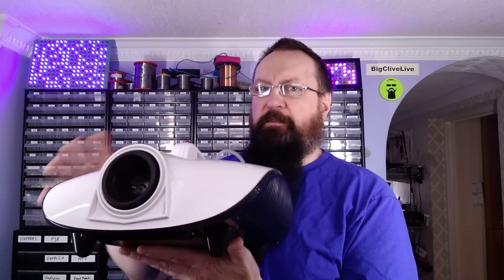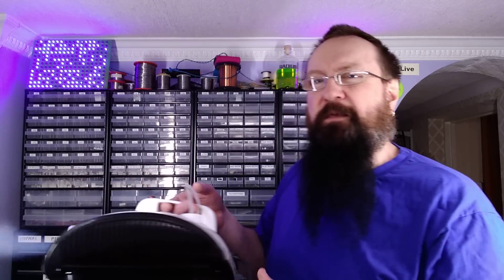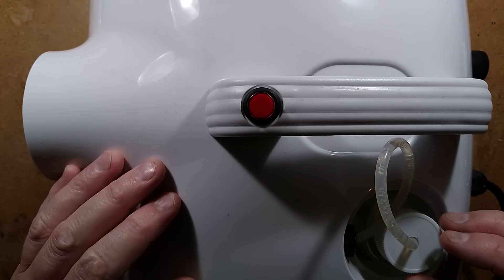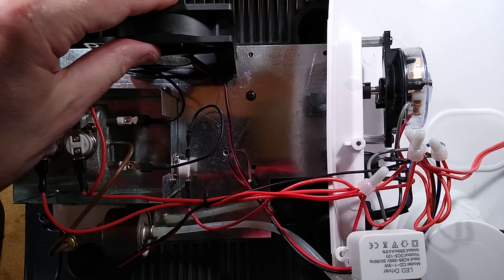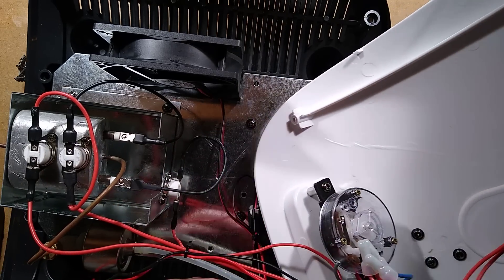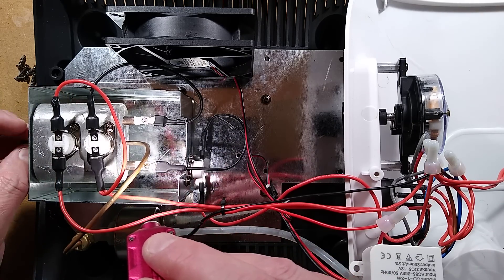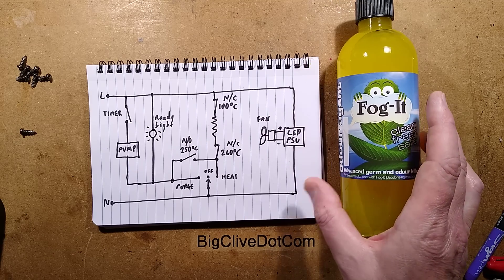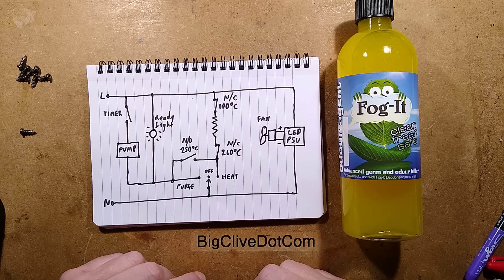Inside a car/room fogging disinfection unit (with schematic)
I bought this thinking it was just going to be a repurposed smoke machine, but it does appear to be designed with chemical fogging in mind, especially going by the size of the fluid bottle and flushing function.
I thought it might have been operating at a lower temperature, but the thermostat in this unit was a 260C one.  A look inside a generic fog machine showed a 245C thermostat.

I did a test in a room in my home and the timer goes up to 5 minutes.  The unit uses 15ml per minute, so the 100ml bottle can carry a full length dose with spare.  (It would use 75ml for a full time cycle.)  During the cycle the unit only cut off to reheat once at the beginning of the fogging and then fogged continuously.  The fog takes a LONG time to clear, so have patience and let it all settle out for the strongest effect.  I would advise against breathing too much of the fog as I don't know what's in it.

A search online found that in places like the Philippines the use of sterilising fog seemed common, and there were a large number of sellers with large bottles of what appeared to be a dilute fog fluid with benzalkonium chloride in it.  I'm not fully sure if that's what's used in these thermal foggers as they could theoretically be operating above the benzalkonium's thermal decomposition threshold, although a lot would probably be carried out intact by the glycols.

Some demonstration videos on YouTube show DIY solutions based on flammable alcohols like isopropanol.  I strongly recommend against using flammable chemicals to fog areas as it poses an explosion/fire risk.

The rather cryptic MSDS (Material Safety Data Sheet) suggests that Fog-It is basically a carrier fluid with ethoxylated alcohols (C16-18?).  I'm not sure what those are.  A similar datasheet for a rentokil fogging solution mentions propylene glycol and alcohols C12-C15 ethoxylated.  These appear to be plant fat derived alcohols.  I'm not an expert in chemistry, so I'll let the real experts give their thoughts.  Are these an active component?  Or just an emulsifier.

I recommend against making DIY stuff as it carries huge liability if someone has an adverse reaction.  The Fog-It solution is cheap when you shop about for it.

The Fog-it fluid is sold for car valeting use - an industry that seems to go for strong visual and aroma effects.  This "flavour" is citrus and bears an alarming resemblance to a soft drink in terms of colour, aroma and taste.  (Yeah I tasted it.)  It could really do with a warning label if it has anything toxic in it.

Does it work?  Well it puts out a fog and it gets everywhere, so if the precipitate is sterilising then I guess it will.  It's hard to say without before and after bacterial analysis.  One video on YouTube showed a swab being taken before and after, and analysed in an expensive unit that probably uses fluorescence to detect a bacteria count.  I decided to ignore their "test" when the post-treatment swab was taken from an area of the dashboard that had clearly just been wiped clean to get an impressively low result.

If using a fogger in a car I strongly recommend you close the door gently and monitor for any signs of cable damage where it goes through the door frame.  In a professional usage I would suggest adding a clear protective sleeve to the cable and making sure doors are pressed closed gently to avoid cable damage.